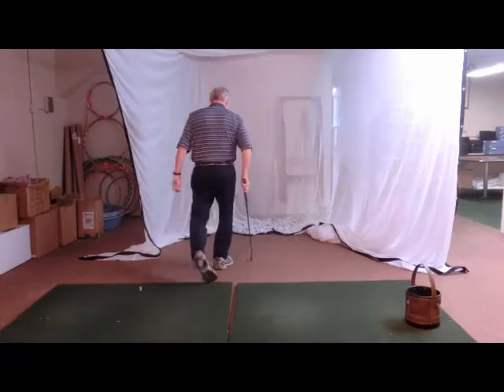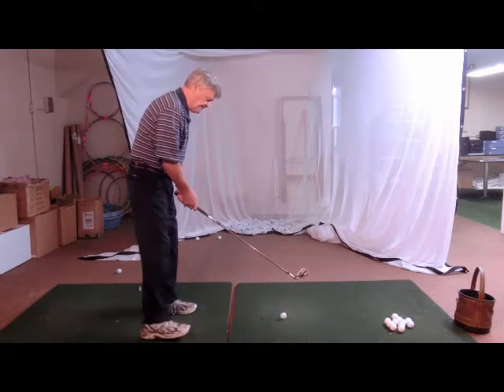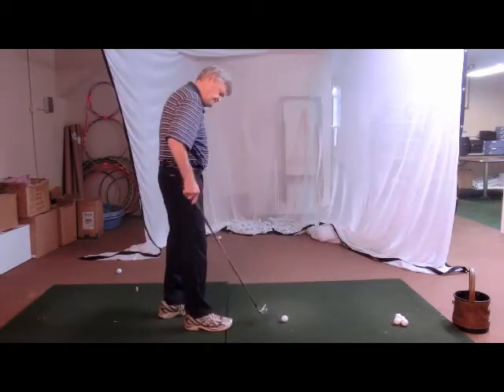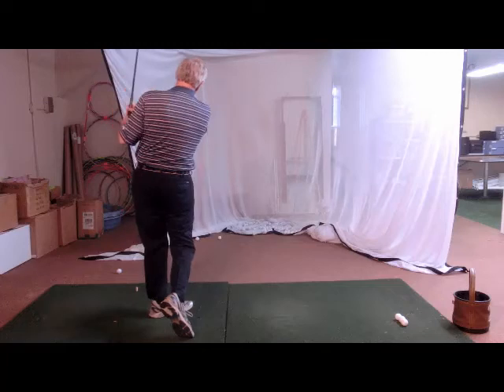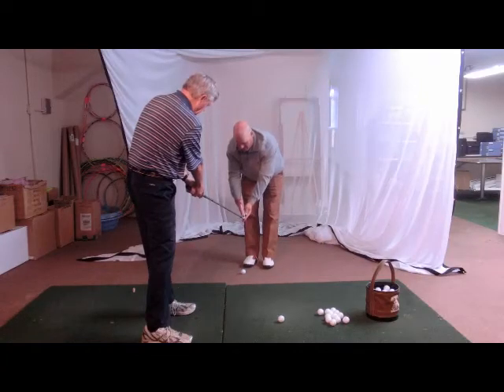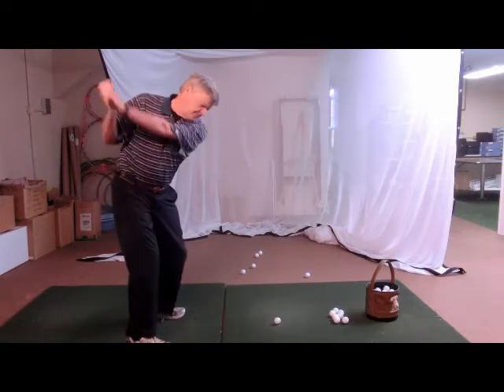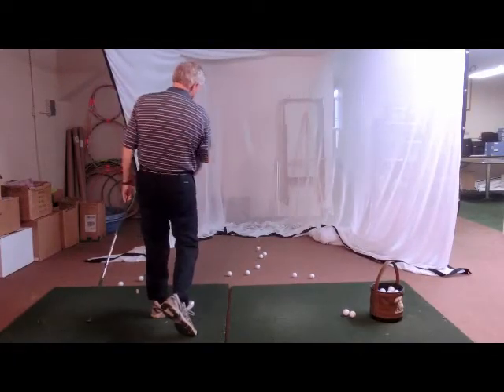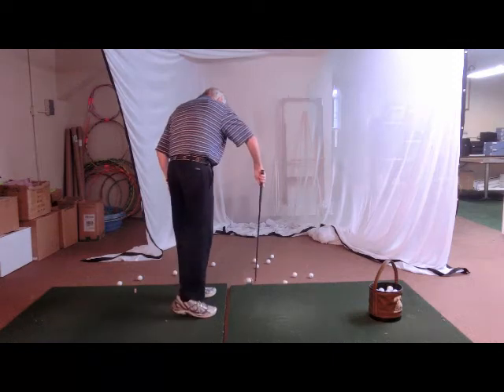T Davis Video 3